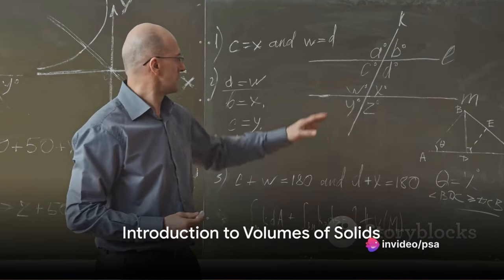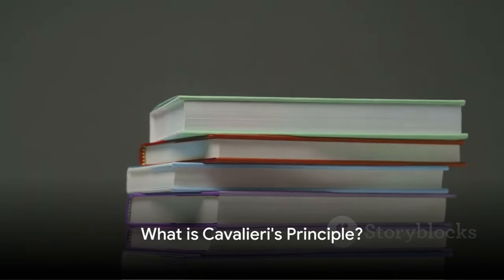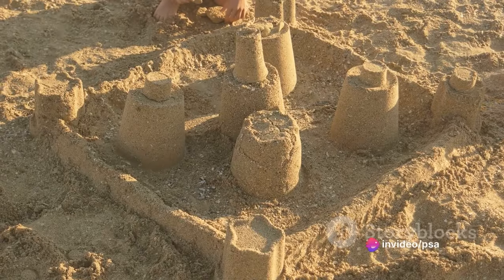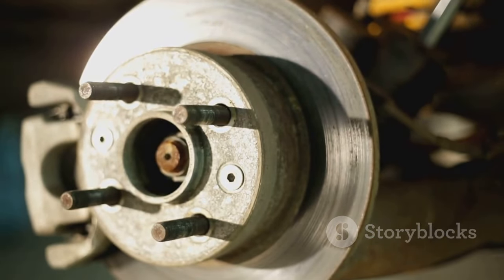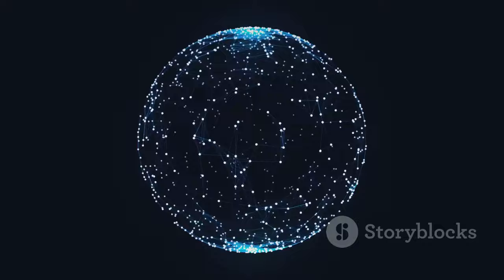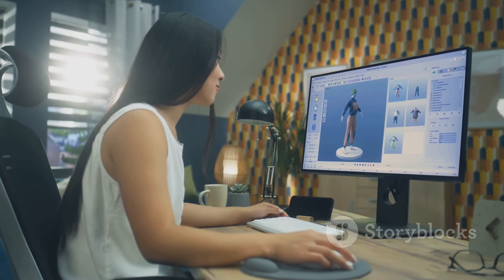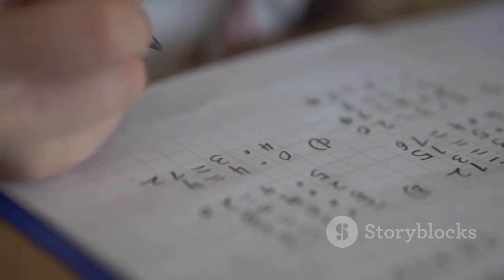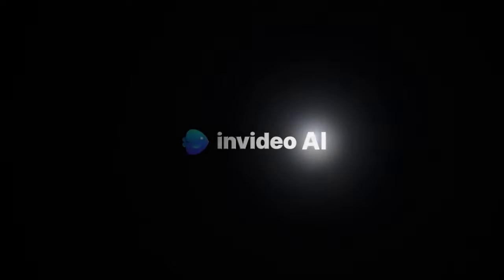Cavalieri's Principle: A Comprehensive Guide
In this captivating video, we delve into the intriguing world of Cavalieri's Principle. Join us as we explore its historical background, practical applications, and immense significance in both mathematics and science. Discover how this fundamental principle has shaped our understanding of volume and revolutionized various fields. Don't miss out on this enlightening journey!

OUTLINE:

00:00:00 Introduction to Volumes of Solids
00:00:57 The Historical Background of Cavalieri's Principle
00:01:52 Understanding Cavalieri's Principle
00:03:50 Applying Cavalieri's Principle to Various Shapes
00:05:43 Practical Applications of Cavalieri's Principle
00:07:40 Significance of Cavalieri's Principle in Mathematics and Science
00:09:45 End Sting